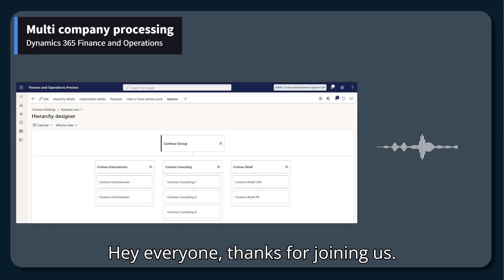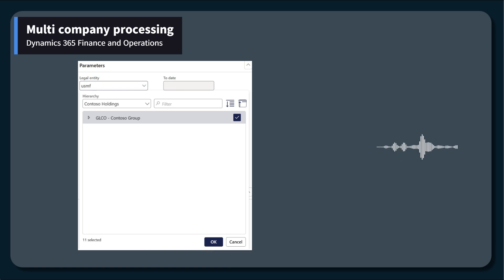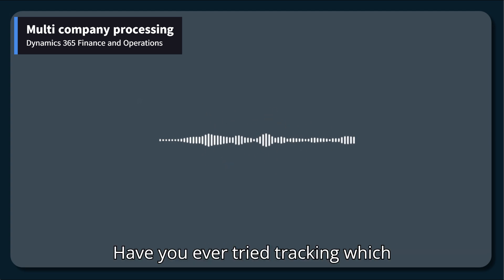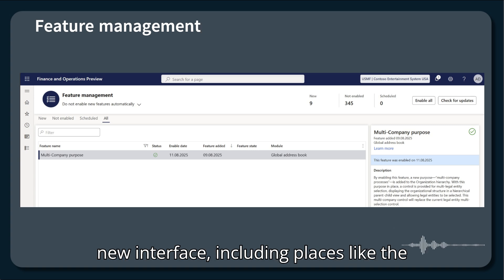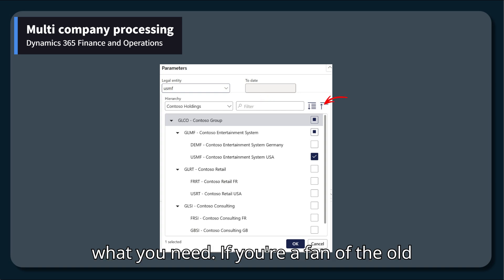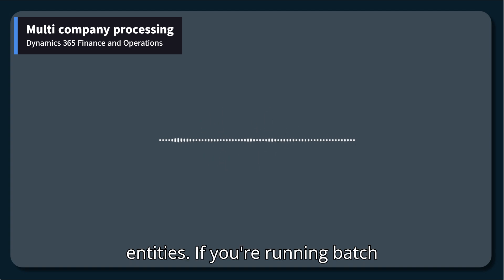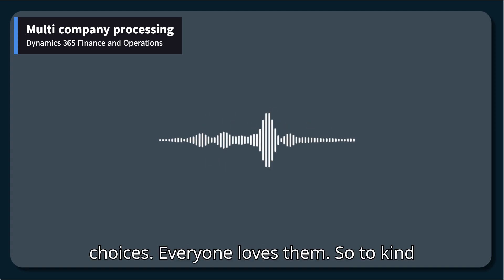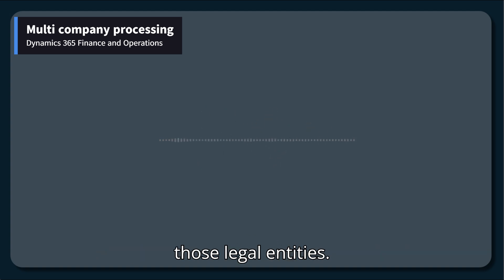Multi company processing Microsoft Dynamics 365 Finance and Operations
Multi-Company Processing with Hierarchical Legal Entity Selection in Dynamics 365 Finance and Operations

Description: Welcome to our latest video on Dynamics 365 Finance and Operations! In this video, we dive into the new Multi-company processing feature introduced in version 10.0.44. This feature revolutionizes the way you manage transactions, reports, and inquiries across multiple legal entities by introducing a hierarchical parent-child control.

What You'll Learn:

How to enable the Multi-company processing feature.
The benefits of the hierarchical control, including improved navigation and organizational clarity.
Use cases and the impact of this feature on organizations operating across multiple legal entities.
Key Highlights:

Enhanced user experience with a modern design and improved functionality.
Better control, visibility, and operational efficiency.
Flexibility to tailor legal entity selection to match operational needs.